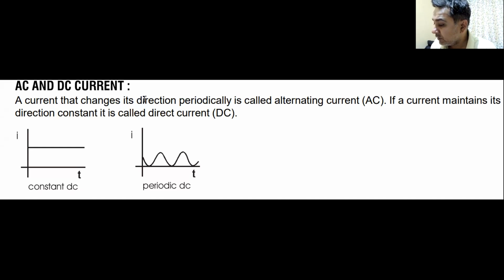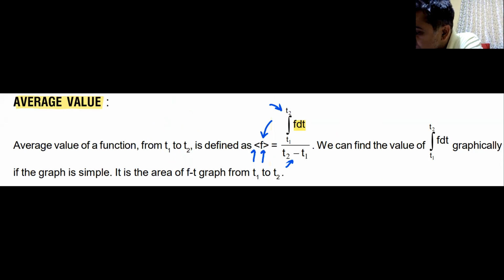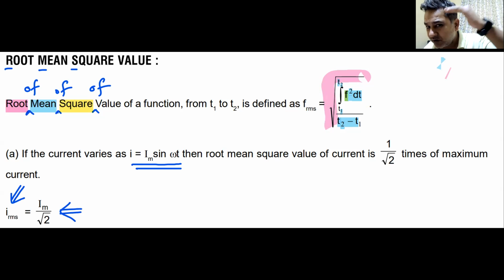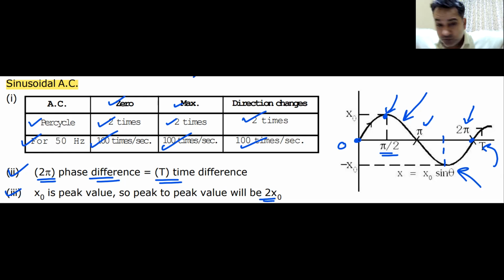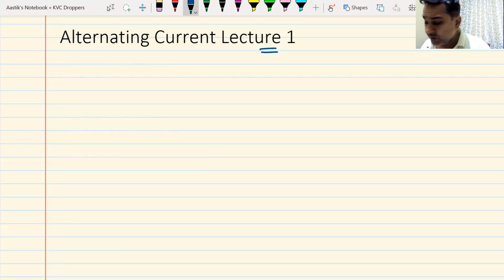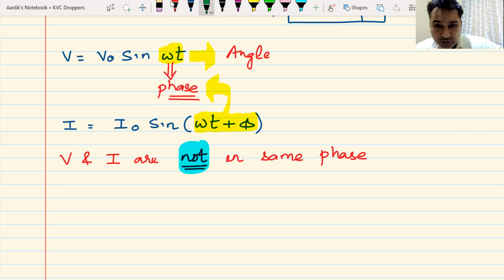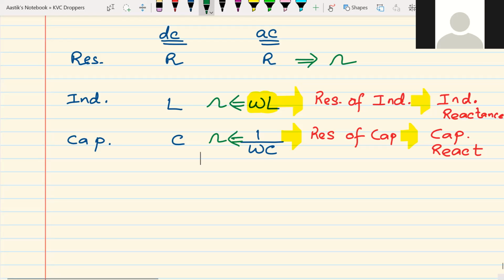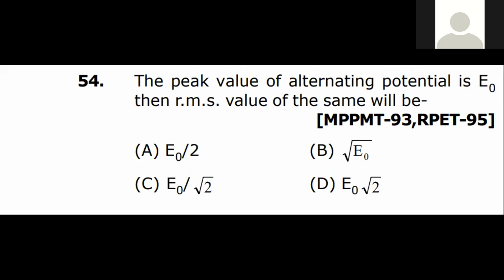Alternating Current | L1 | AC | DC | Phasor Diagram | Crash Course | NEET 2022 | IIT | JEE Main